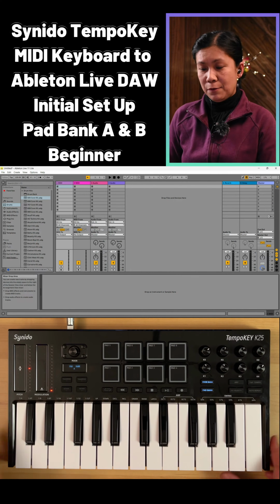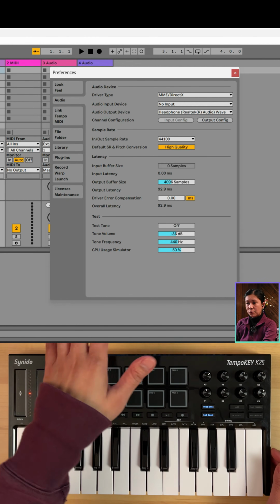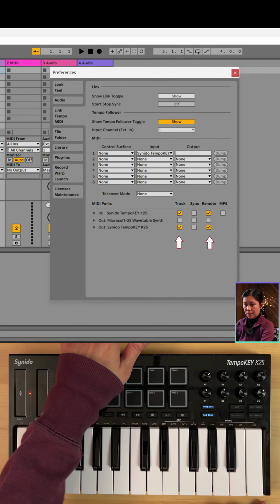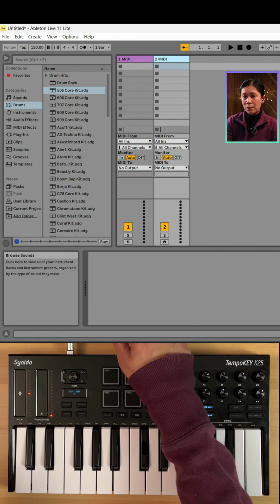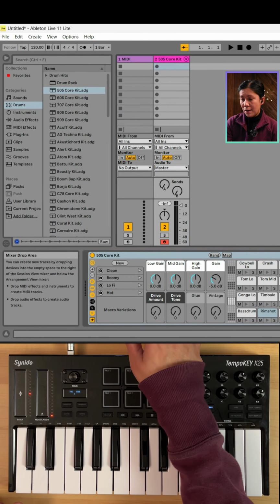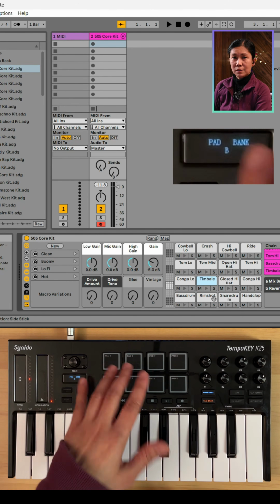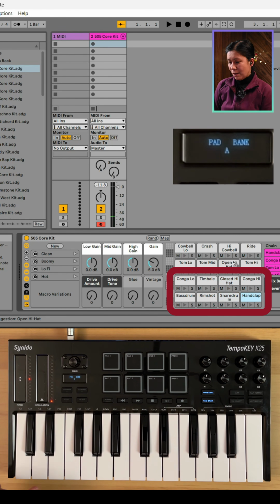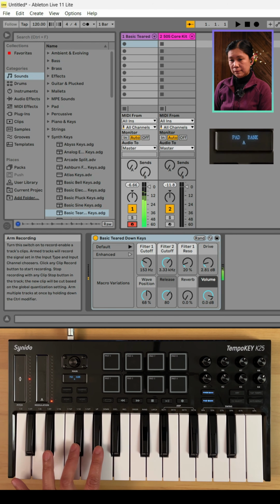Synido Tempokey K25 - MIDI keyboard connect to Ableton Live Daw for Beginners - Pad bank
Synido Tempokey K25 - MIDI keyboard connect to Ableton Live Daw - Initial set up for Beginners - Pad bank

Synido TempoKEY K25-Black：
Synido TempoKEY K25-Purple：

Synido TempoPad